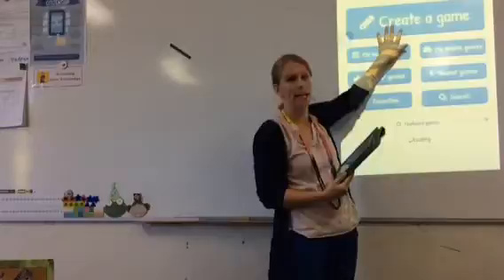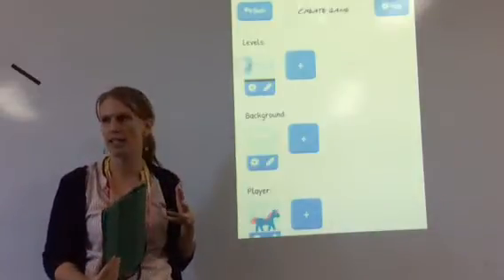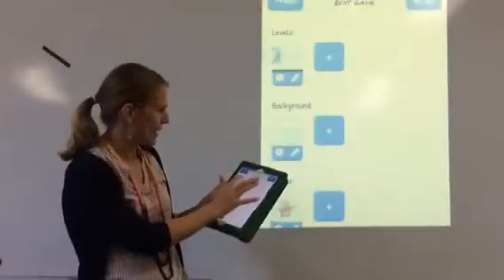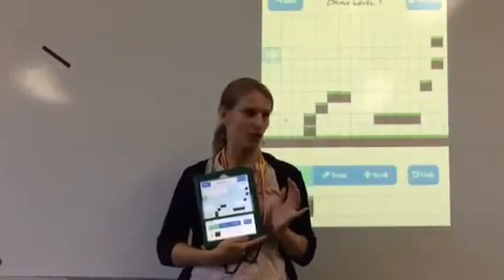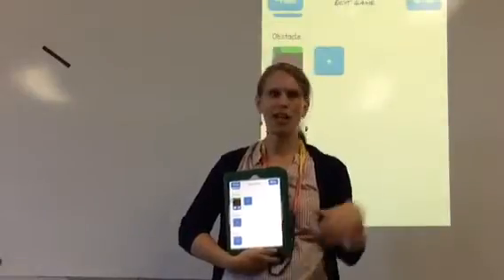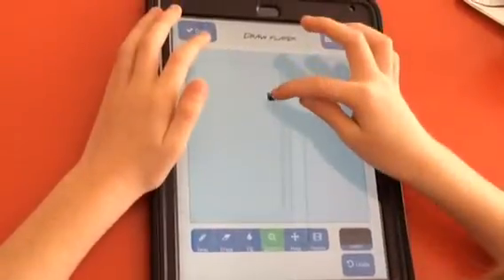Yr 5 Fantasy Digital Game